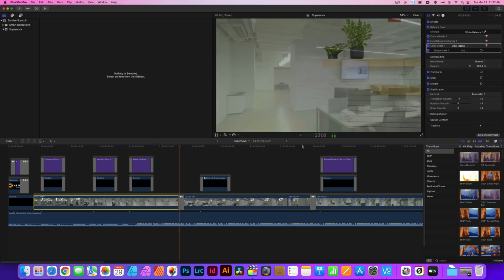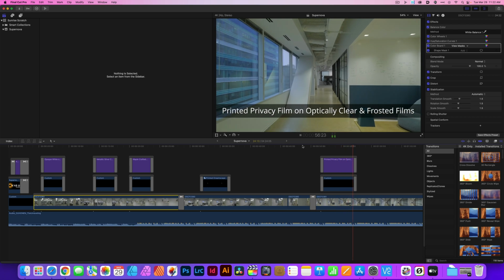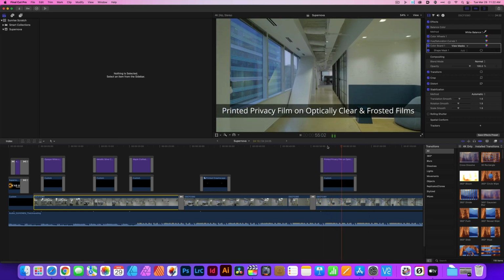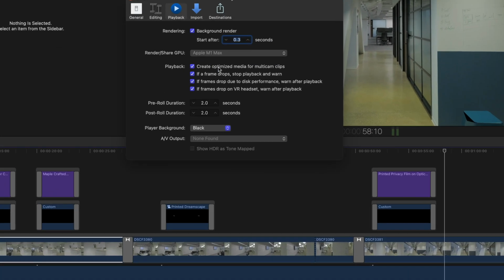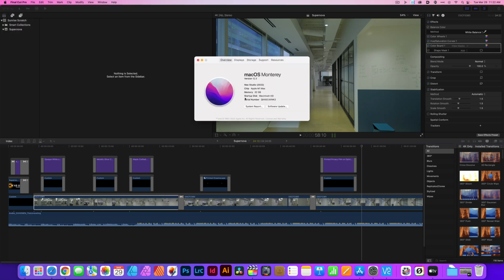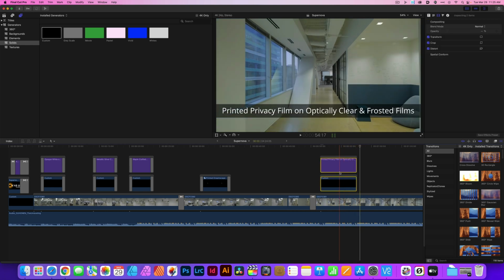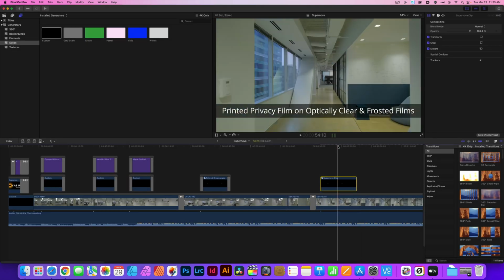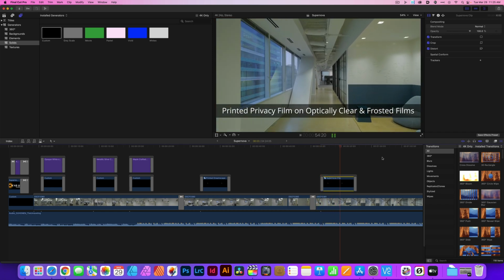FCP 10.6.1 Dropped Frames on Mac Studio Max?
This is a problem I can reproduce in FCP 10.6.1 on a Mac Studio (Max), M1 MacBook Pro 13" and an Intel 6-core i5 Intel machine. It is a technique that I've been using for years and it very simple. I have a solid later that is cropped with an opacity of 50% with text on top of that. The underlying 4K 24P video gets stuck on playback. I used a Nested Clip to get it to playback well.